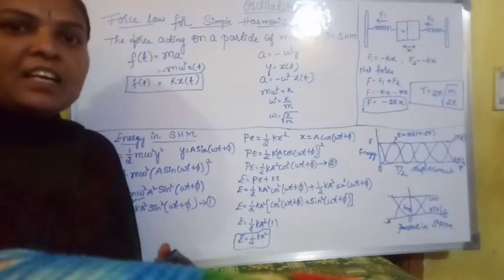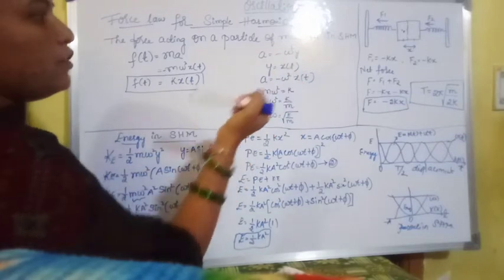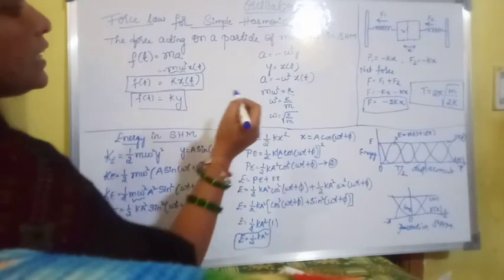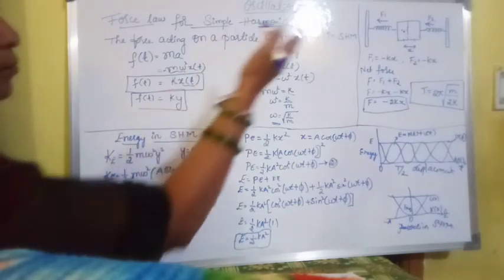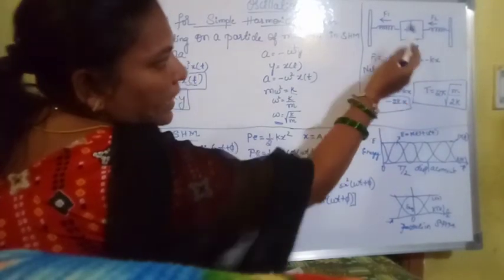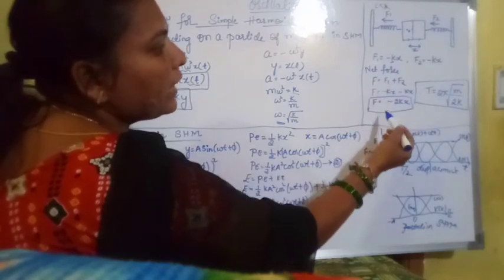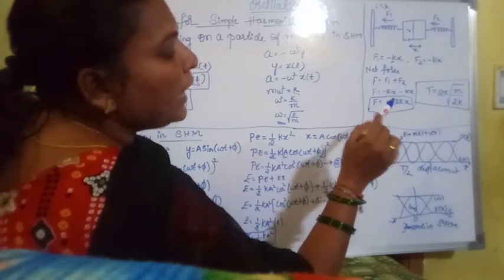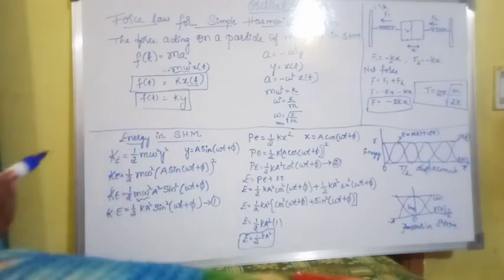oscillation chapter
1 pu physcics class 1